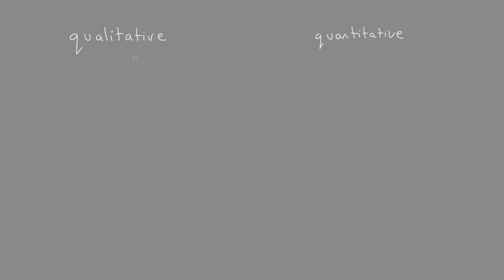Qualitative Vs Quantitative Properties